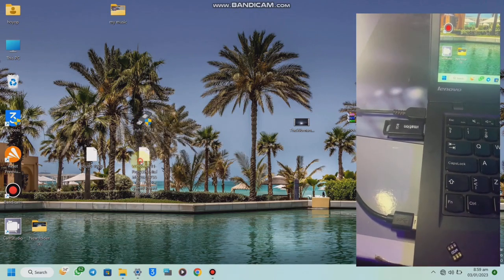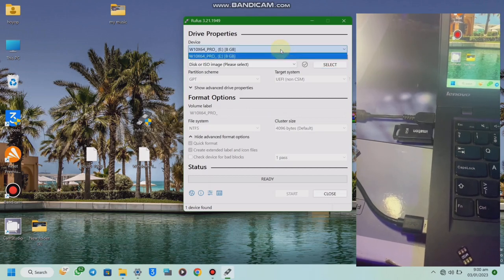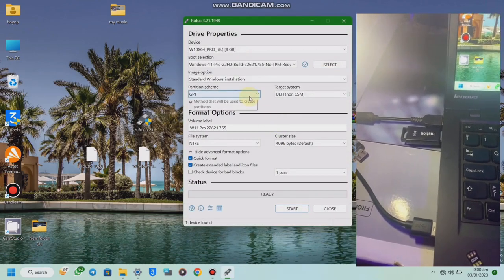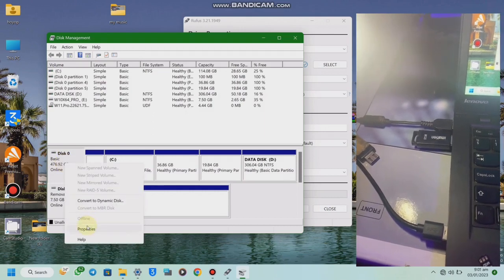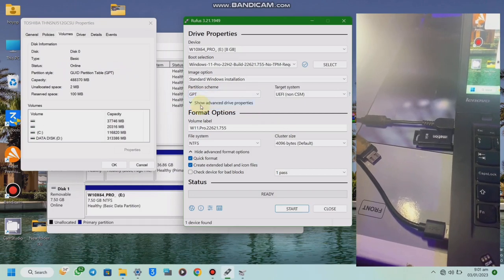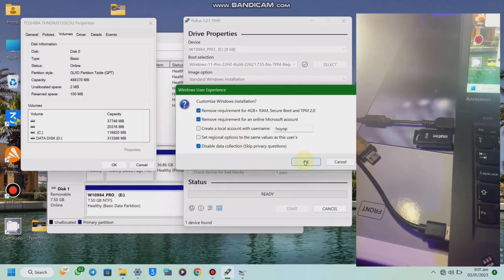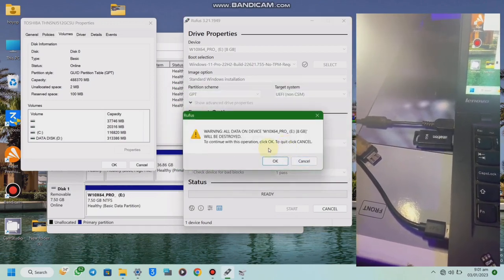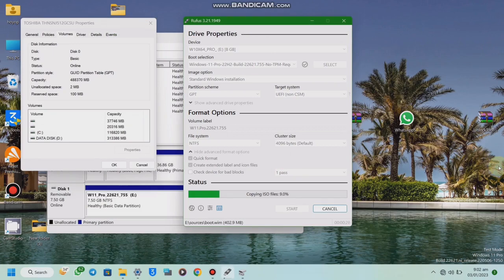Create bootable usb for windows 11 / 10 / 8 / 7 . MBR or GPT partition style. 2023 Fixed all errors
This video will help you create bootable usb drives for gpt or mbr laptop windows installation

Rufus link